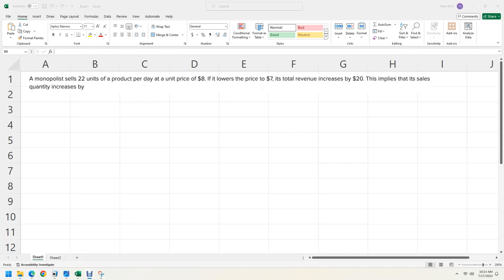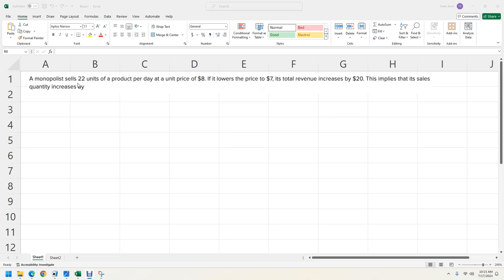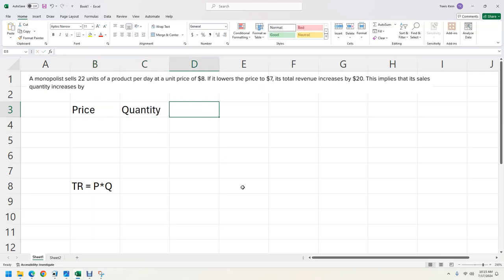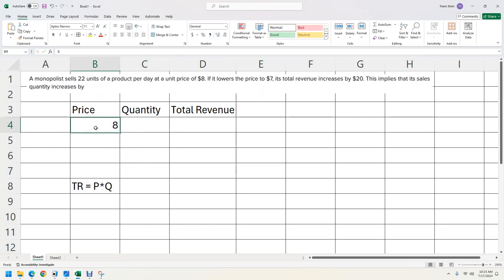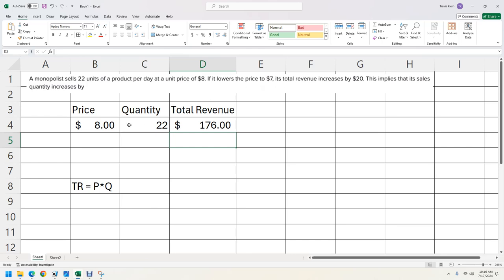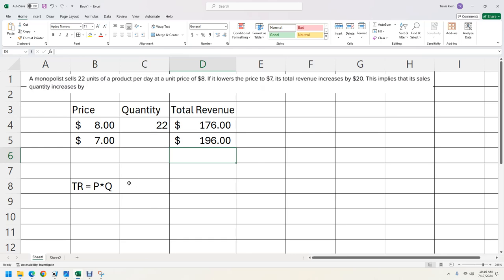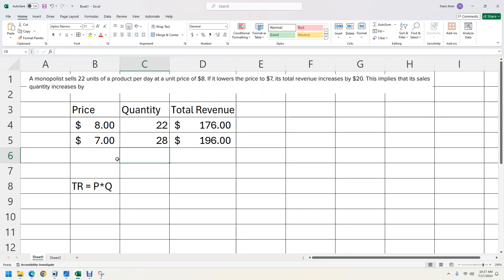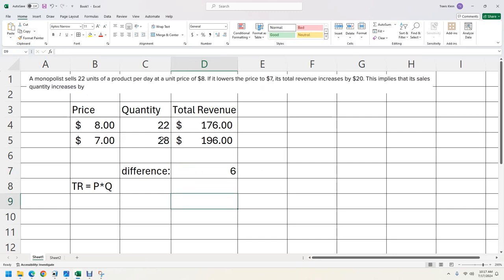How to use Excel or Sheets to find a change in quantity for a monopolist given price & total revenue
A monopolist sells 22 units of a product per day at a unit price of $8.  If it lowers the price to $7, its total revenue increases by $20.  This implies that its sales quantity increase by: